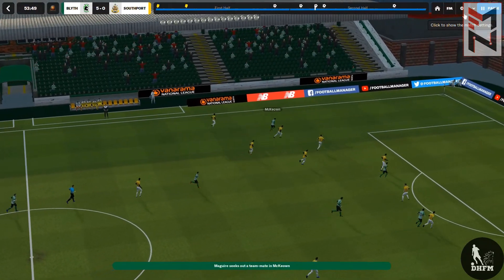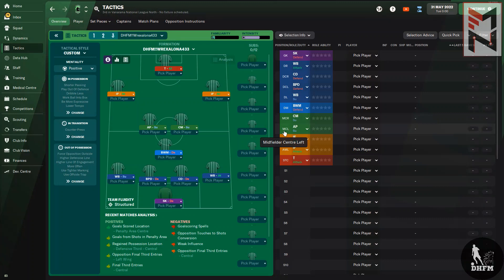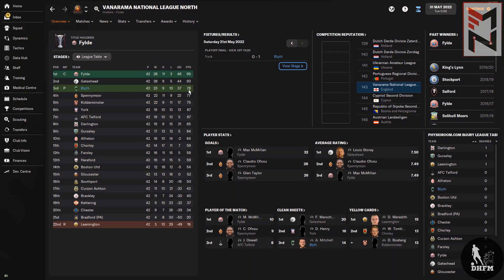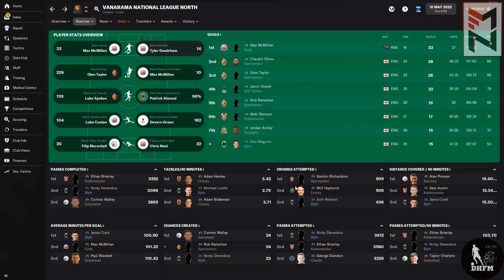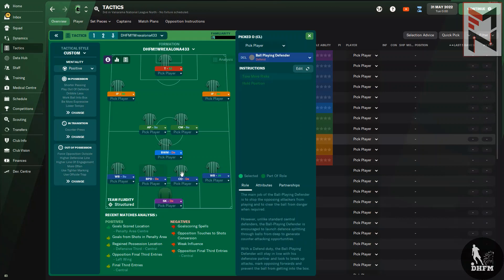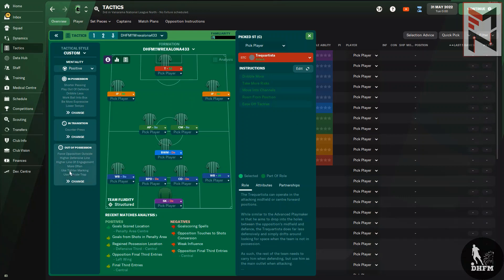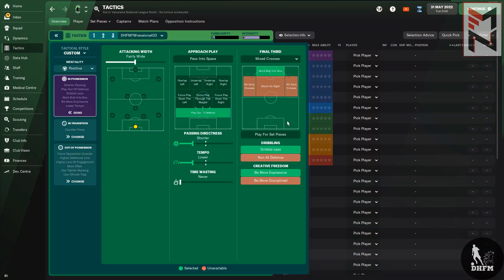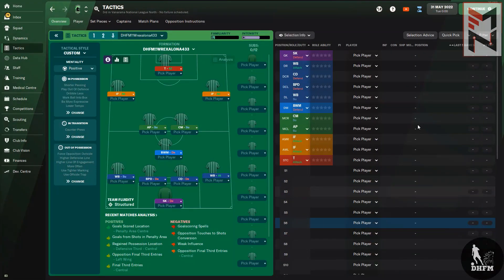FOOTBALL MANAGER TACTIC GUIDE | HOW TO PLAY LIKE PEP IN LOWER LEAGUES | FM TACTICS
WANT TO PLAY PRIME TIKI TAKA WITH YOUR LOWER LEAGUE TEAM?  BORED OF THE STAGNANT ROUTE ONE LOWER LEAGUE PLAYSTYLE?

WELL DARK HORSE FM HAS YOU COVERED!!

He takes a team predicted to almost drop out of the Football League and gets them promoted whilst playing prime Guardiola style football.

CREATOR
If you want to check out creator's channel you can find the link for it below. A large part of what we do here at The FM Network is for the creators so any support is appreciated!

🌐 FM NETWORK
If YOU are a creator and want us to feature your work, feel free get in touch.